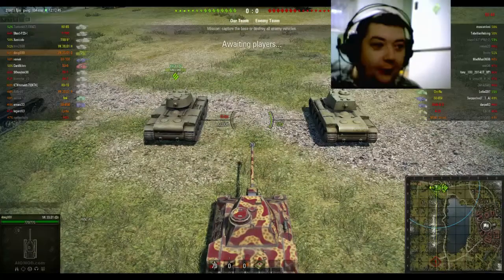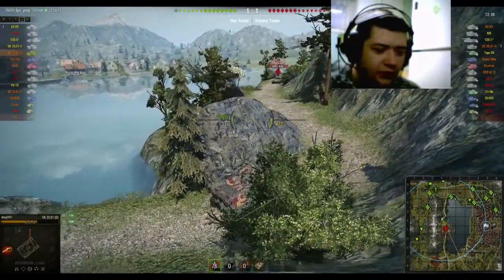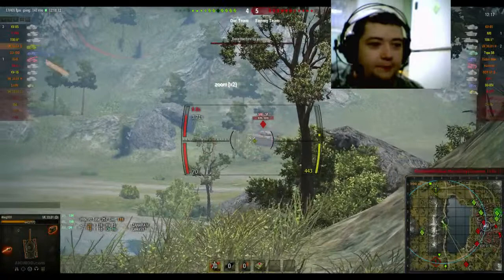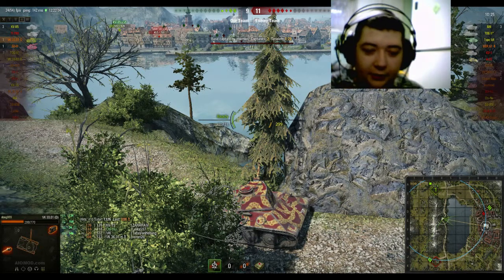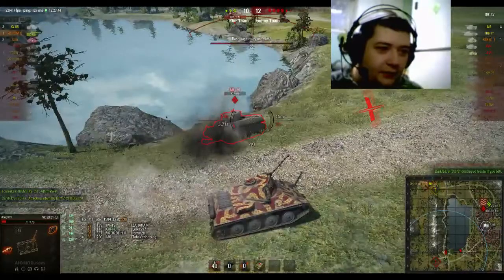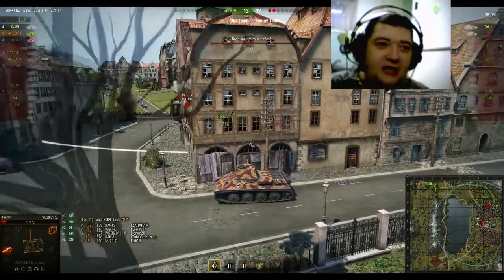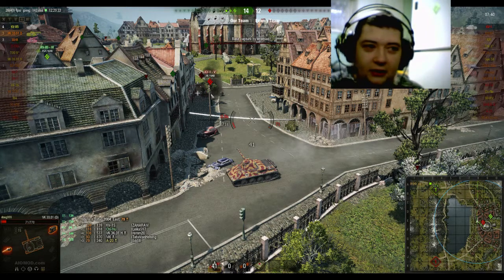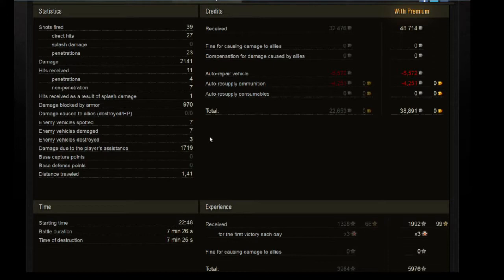World of Tanks - Sub Replay - VK 30.01 (D)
Doug999 in his VK 30.01 (D)

Btw I'd love to show off everyone else's epic fail moments too. :p They don't have to be yours, they can be random stuff you see happen when you play. I'd also like Out Plays.

For THAT JUST HAPPENED: Please include "LOL" or "that just happened" in the title. Most importantly tell me what happened and then give me a Time Stamp. Sencond most importantly include a link to the wotreplay upload. If there's not a link, I'm not foolin with it. It literally takes hours to record, edit and produce each episode. It's about an hour of work for each min of final content. I'm not gonna hunt through a 15 min game without some idea of what and when.

For OUT PLAYS: Please include "Out Plays" in the title. Most importantly tell me what happened and then give me a Time Stamp. Sencond most importantly include a link to the wotreplay upload. If there's not a link, I'm not foolin with it. Haven't done one of these yet, but I'd bet it's a similar time scale to the above. Read the above if you want to know why I'm not gonna mess around trying to figure out why you sent in a clip.